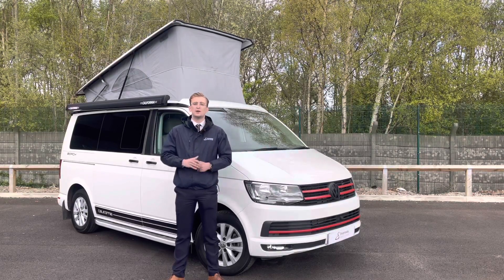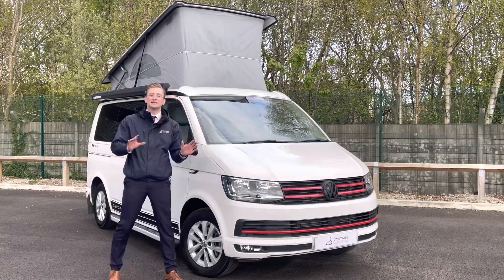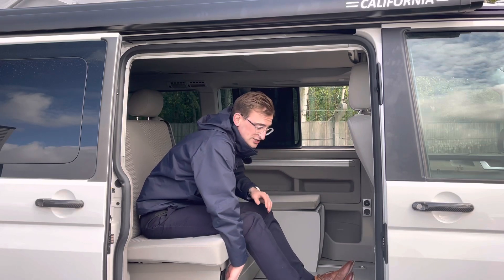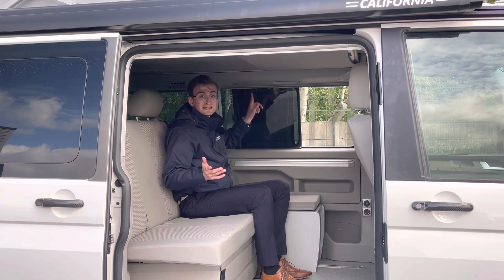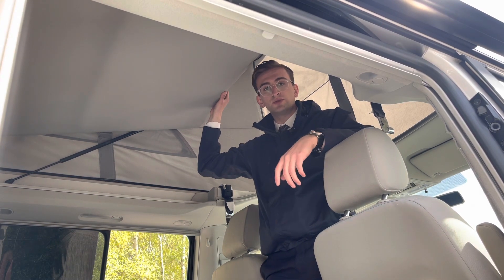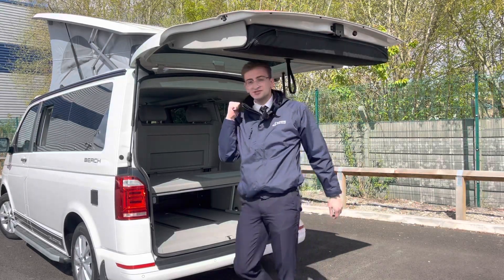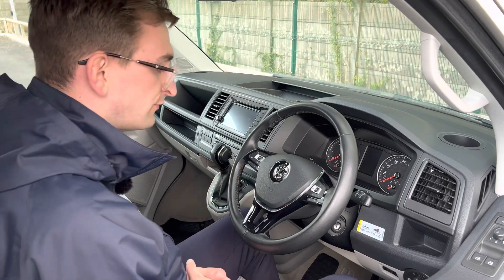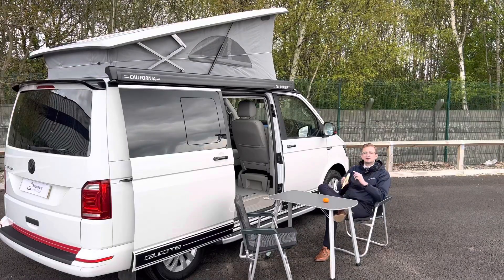Volkswagen California Beach Tour: The Ideal Summer Camper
In this video we take a look at the VW California Beach and the must-see features!  Our favourite thing about the California is it's versatility and ease to take on the road.

The California in this video is finished in Candy White, which really comes alive in the sunlight, but if you're not a fan there's plenty more to choose from.

00:00 - Intro
00:07 - Exterior tour
00:52 - Interior tour
01:03 - Storage space & cooking area
01:37 - Loft bed
02:05 - Rear storage & folding chairs
02:26 - Primary bed space
02:42 - Driving position & features
03:19 - Thank you for watching!